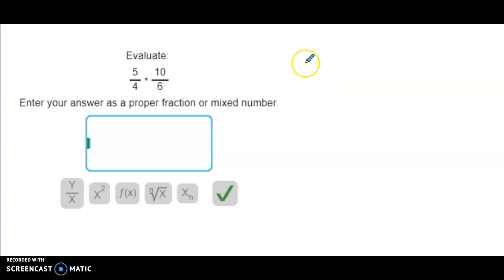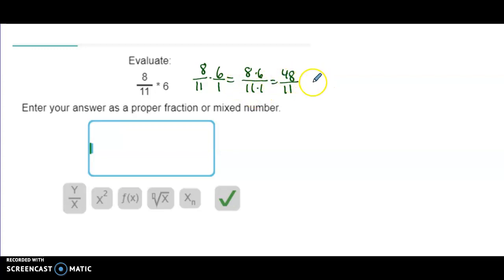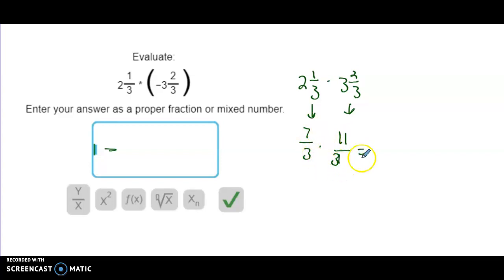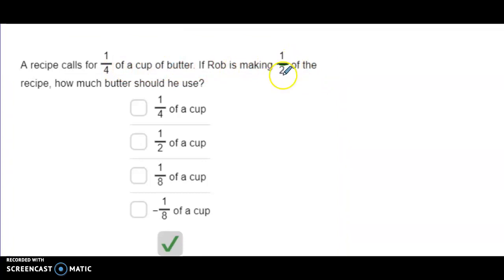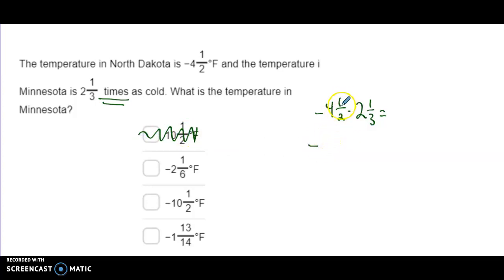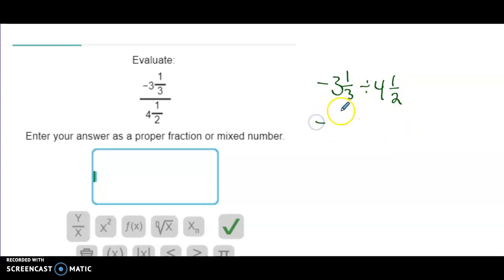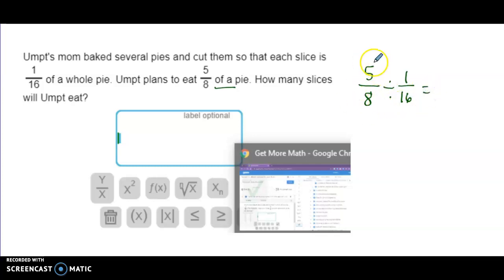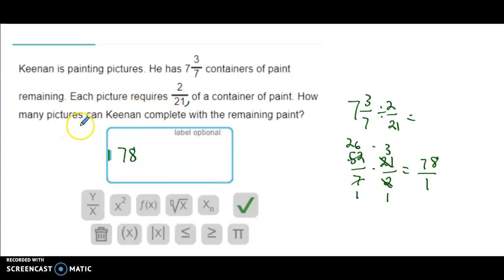Pre-Algebra fraction review examples 11*16*2020